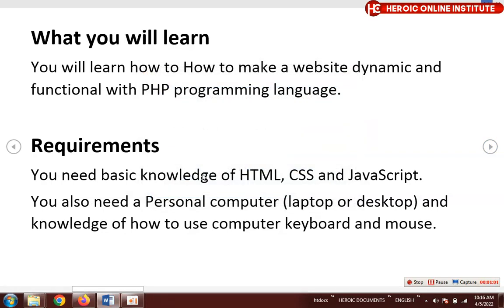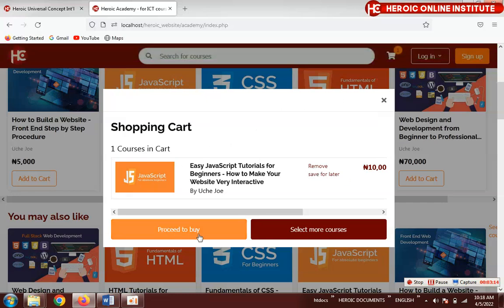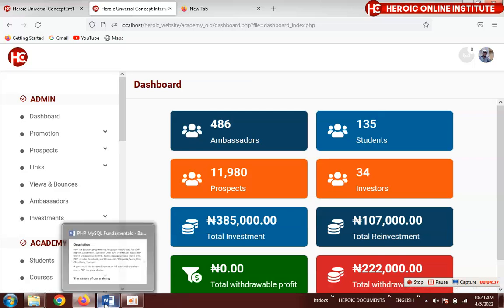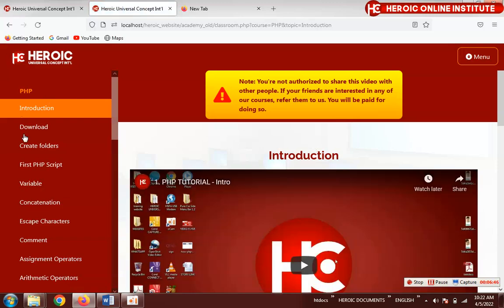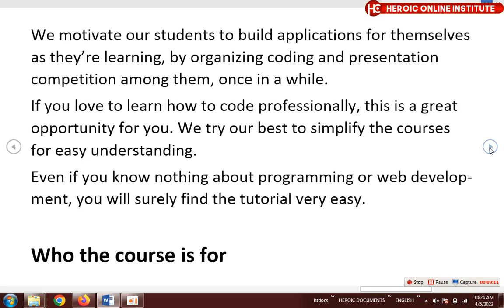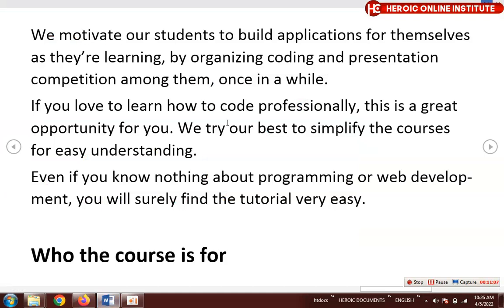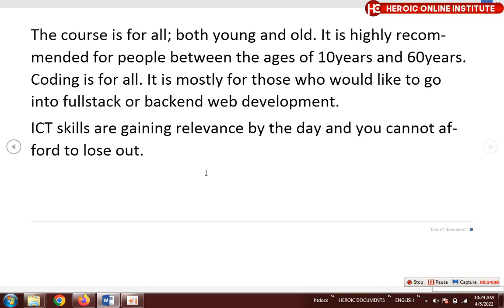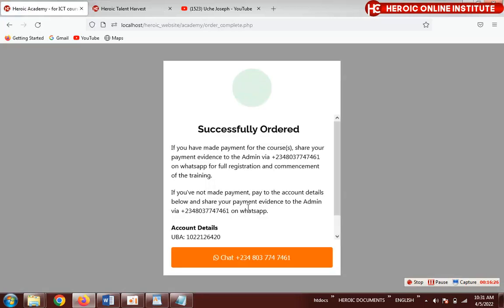PHPMySQL Fundamentals (Course preview)